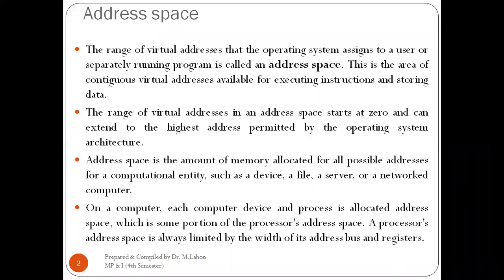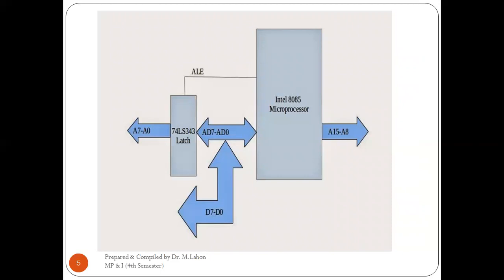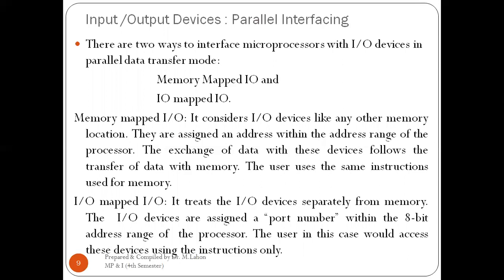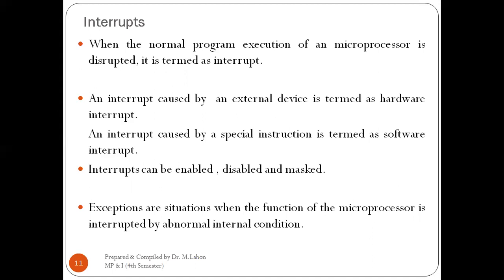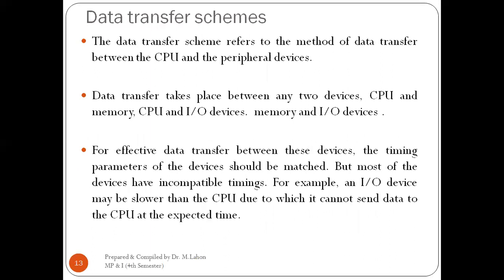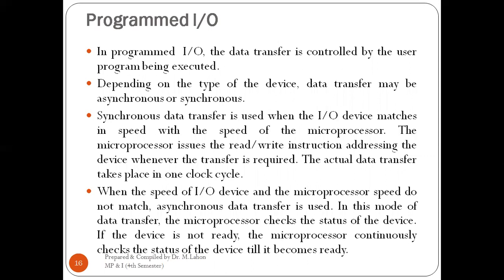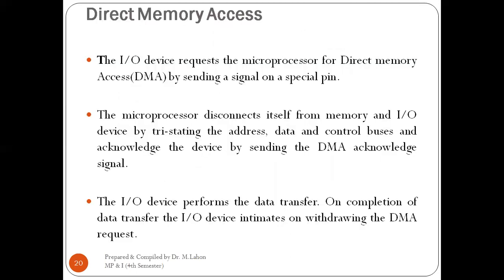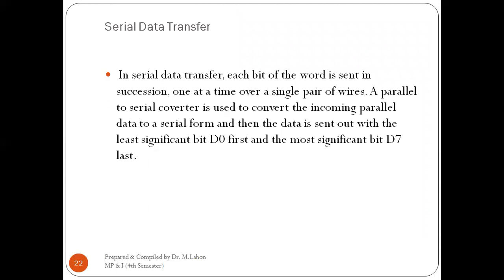Interfacing of Memory & I/O Devices